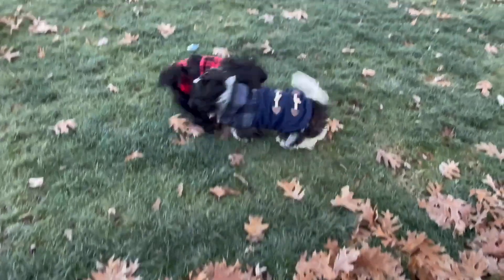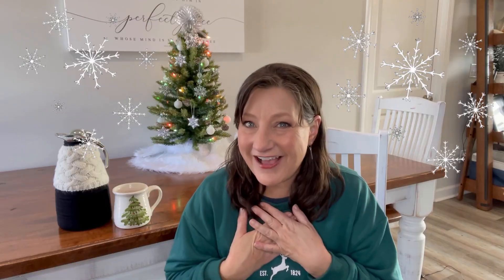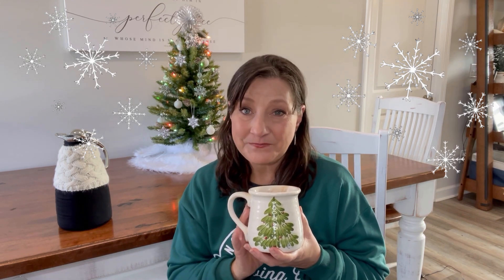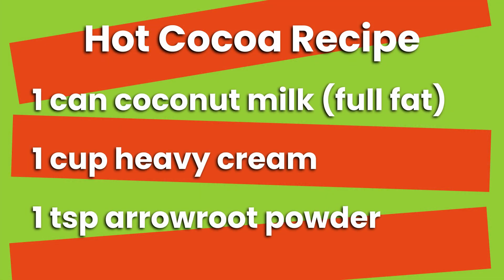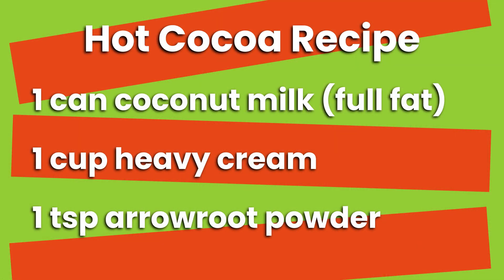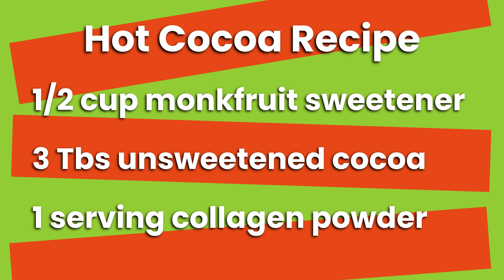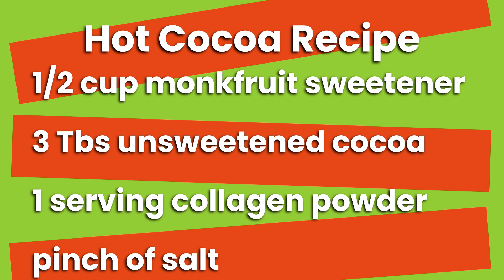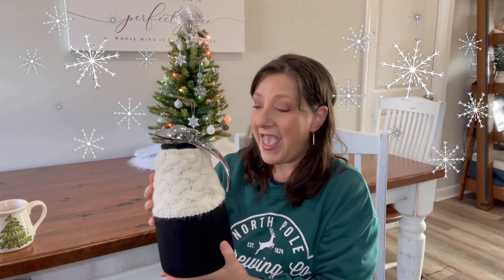Delicious & Guilt-free | My Galveston Diet Journey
Vlogmas Day 12: Galveston-friendly Hot Chocolate Recipe
Macros: 84% fats | 11% protein | 6% carbs (for full batch)
Serving Size: How big is your mug?

Blend:
1 can full-fat coconut milk
1 cup heavy cream
1 tsp arrowroot powder (optional)

Add to blender:
1/2 cup monkfruit sweetener
3 TBS unsweetened cocoa powder
1 pinch salt
1 tsp vanilla
1 serving Vital Protein collagen peptides powder

When well blended, add mixture to a saucepan on LOW heat. Heat until desired temperature. Enjoy!

THE BOOK I READ: The Galveston Diet: The Doctor-Developed, Patient-Proven Plan to Burn Fat and Tame Your Hormonal Symptoms Hardcover – January 10, 2023 — by Mary Claire Haver MD